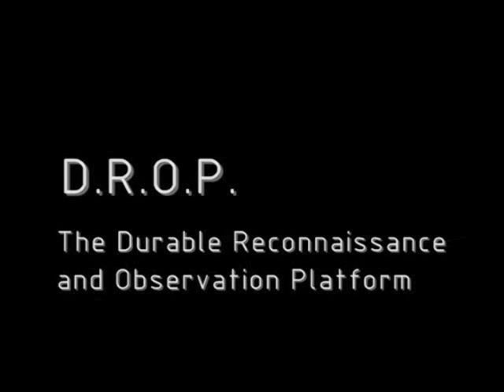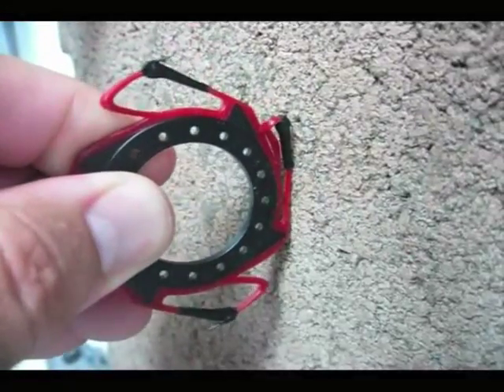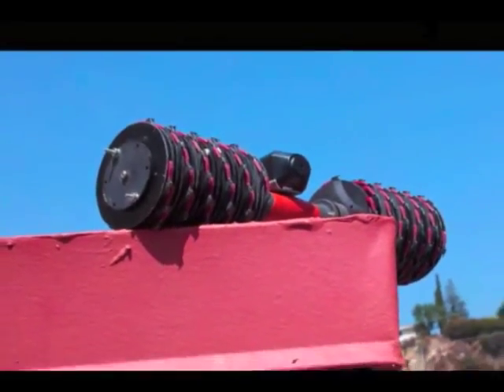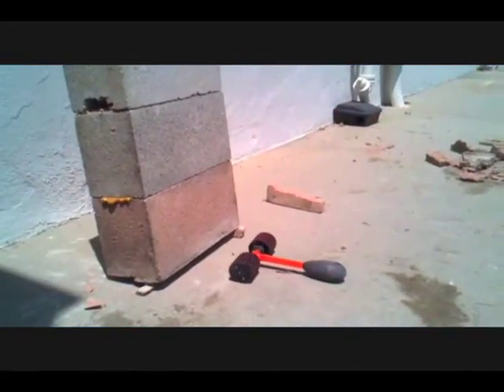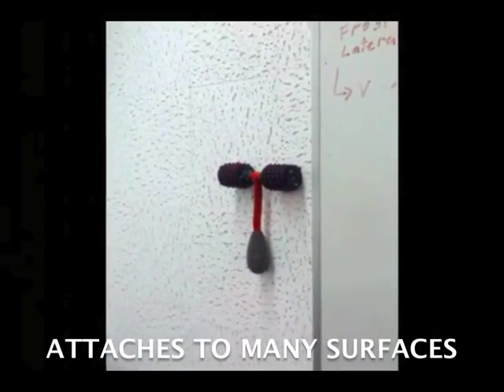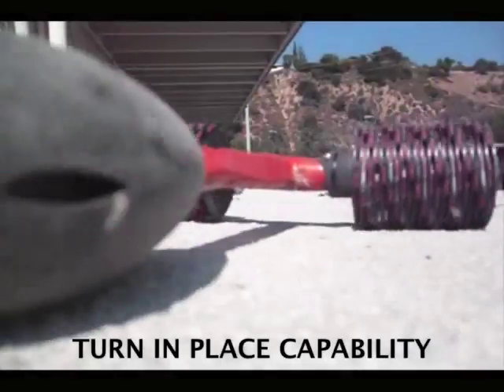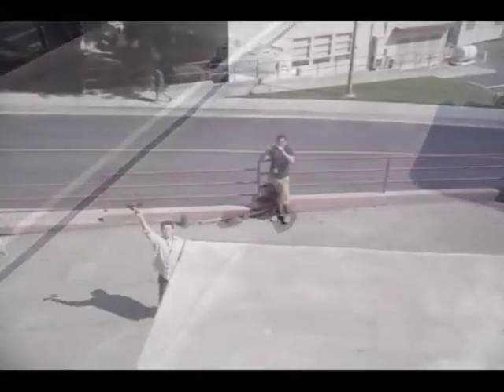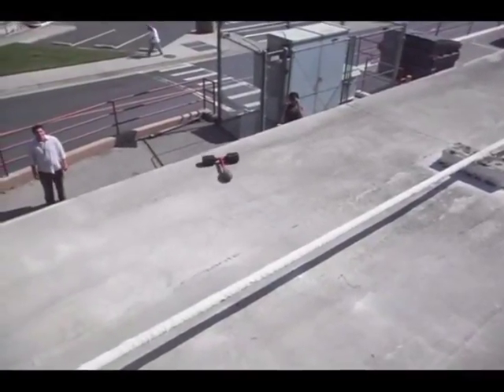ICRA DROP Sep28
This video introduces a small, new reconnaissance
robot that can climb concrete surfaces up to 85 at a rate of
25cm/s, make rapid horizontal to vertical transitions, carry
an audio/visual payload, and survive impacts from 3m. The
robot can travel over 45 cm/s on flat ground, and turn in
place. The Durable Reconnaissance and Observation Platform,
D.R.O.P., is manufactured using a combination of selective
laser sintering (SLS) and shape deposition manufacturing
(SDM) techniques. The enabling feature of DROP is the use
of microspines in a rotary configuration, increasing climbing
and walking speed over previous microspine-based robots by
more than 5x. The robot uses a 180mAh LiPo battery, Baby
Orangutan microprocessor, and two brushed DC motors.